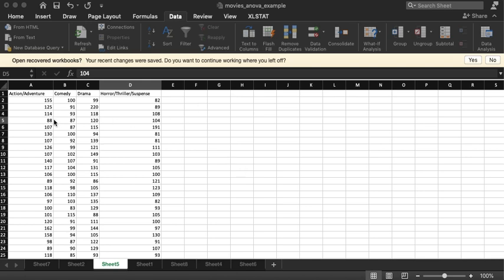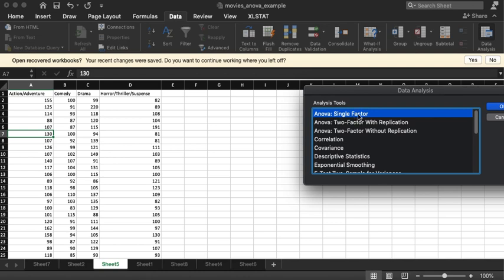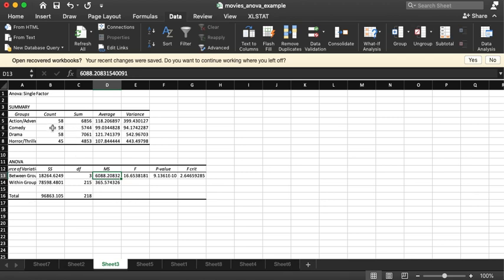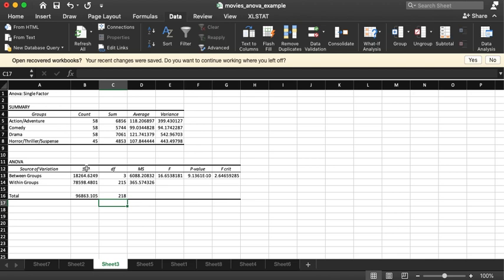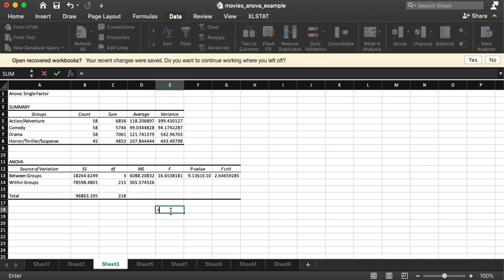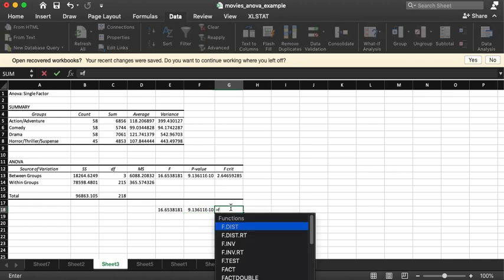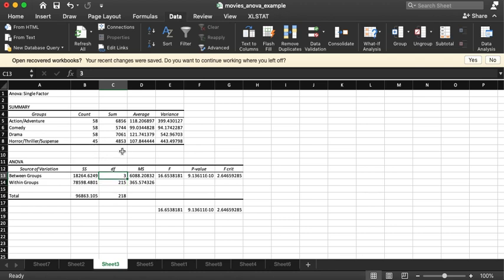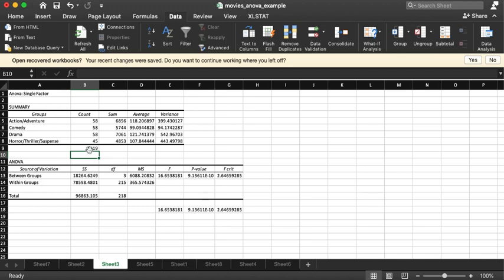One Way ANOVA with Excel Data Analysis Pak using movie data | Business Statistics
Example of using Excel to look at movie data

I discuss how to use the Analysis of Variance (ANOVA) tool in Excel to compare more than two groups. I used a dataset of movie lengths to compare the average length of movies in four different genres: action, comedy, drama, and horror.

The ANOVA tool gave me a summary of the data, including the average length for each genre, the variance, and the number of movies in each genre. It also gave me the sum of squares between groups, the sum of squares within groups, the degrees of freedom between groups, and the degrees of freedom within groups.

I used the ANOVA tool to calculate the F-value and the p-value. The F-value is a measure of how much variation there is between the groups. The p-value is a probability value that tells us how likely it is that the difference between the groups is due to chance.

The p-value for my analysis was less than 0.05, which means that there is less than a 5% chance that the difference between the groups is due to chance. Therefore, I can conclude that there is a significant difference in the average length of movies in the four genres.

I was able to calculate the F-value and the p-value manually and get the same results as the ANOVA tool.

I concluded that the ANOVA tool is a powerful tool that can be used to compare more than two groups. It is a relatively easy tool to use and it can provide valuable insights into your data.